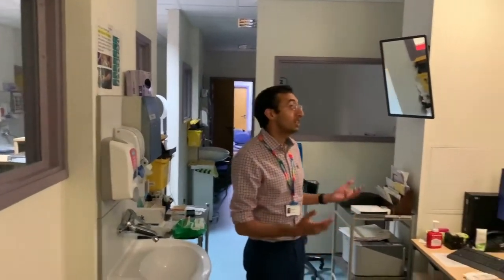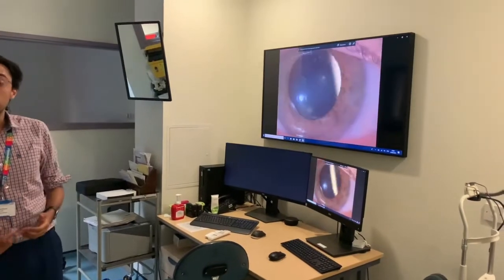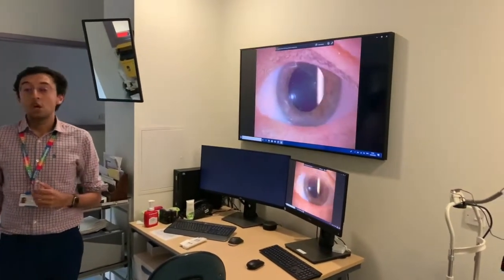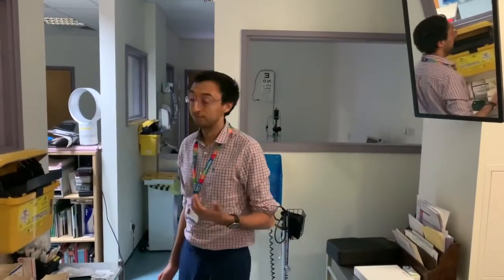Swindon Intravitreal injection course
Dr Mamtora shows you how to run an intravitreal injection service